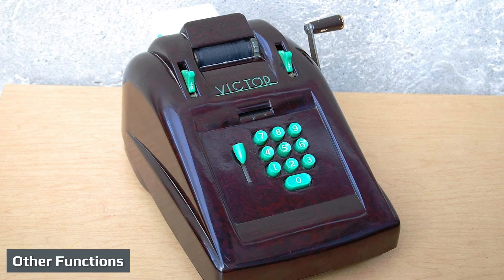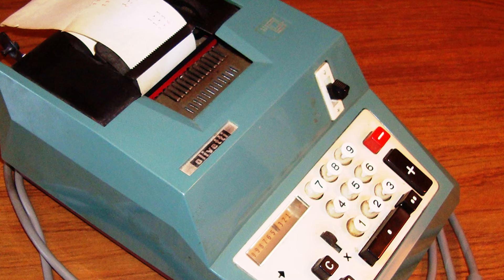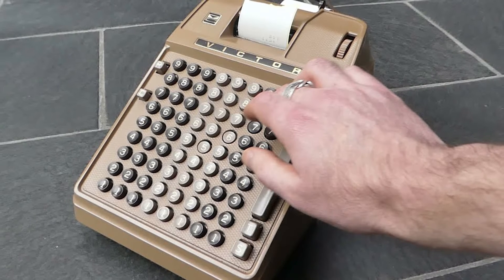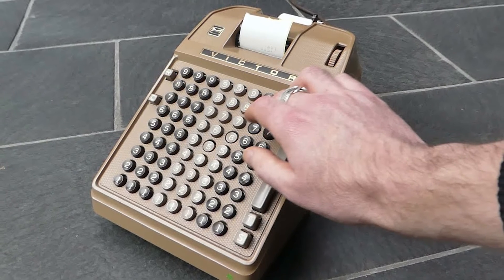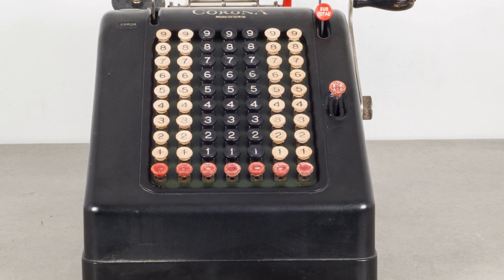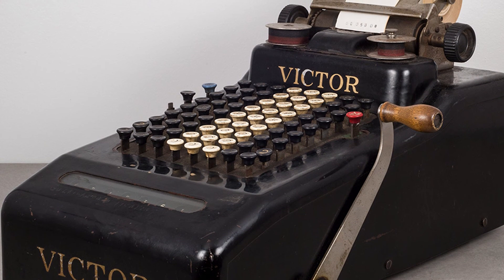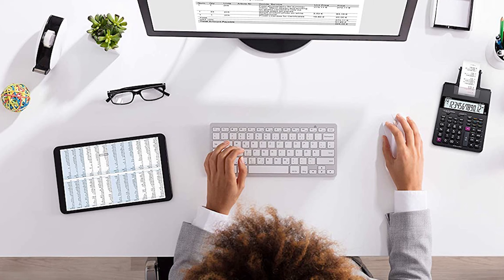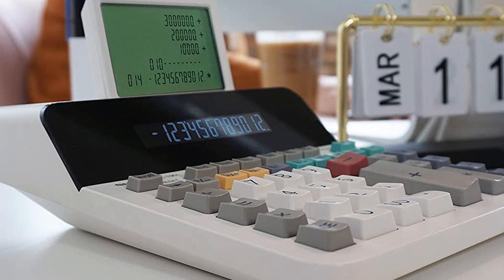Adding Machine vs Calculator: What's The Difference? | Everything You Should Know!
The adding machine was, in many ways, a predecessor to the calculator. The earliest versions of the mechanical adding machine became available for purchase in the late 19th century, with the ten-key model (one key for each number) becoming a standard fixture by the mid 20th century. The electronic calculator eclipsed the adding machine in the 1970s, but you may still see the trusty adding machine pop up for a few business applications.

1 . Sharp EL-1801V Ink Printing Calculator
2 . Casio HR-170RC Plus, Min-Desktop Printing Calculator
3 . New & Improved 2022 Printing Calculator
4 . Victor Printing Calculator, 1208-2 Compact and Reliable Adding Machine
5 . Sharp EL-1901 Paperless Printing Calculator

1 . Amazon Basics LCD 8-Digit Desktop Calculator,
2 . Texas Instruments TI-30XIIS Scientific Calculator
3 . Texas Instruments TI-84 Plus CE Color Graphing Calculator,
4 . Desktop Calculator 12 Digit with Large
5 . Casio MS-80B Standard Function Desktop Calculator,